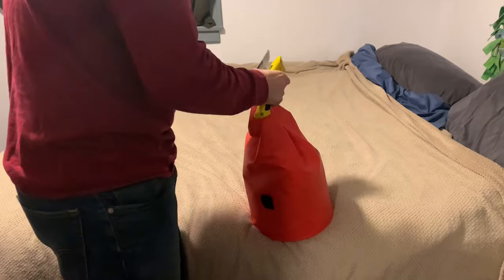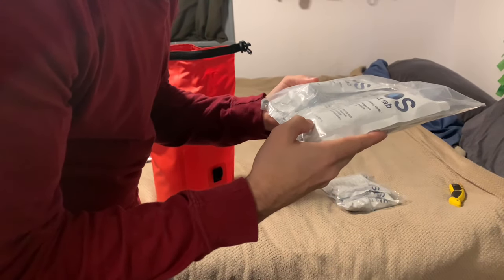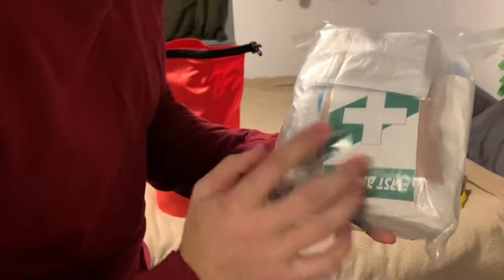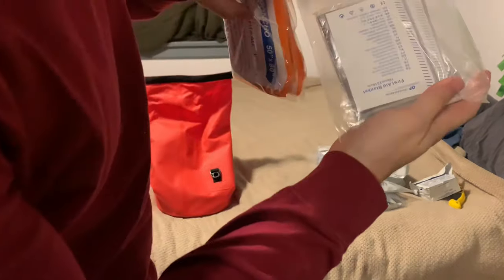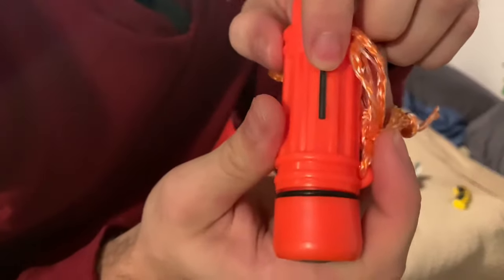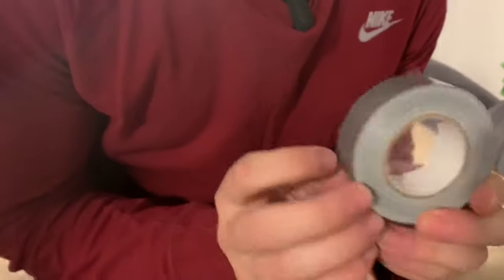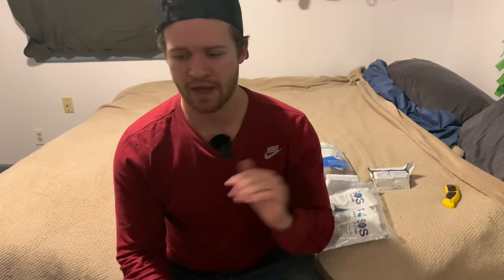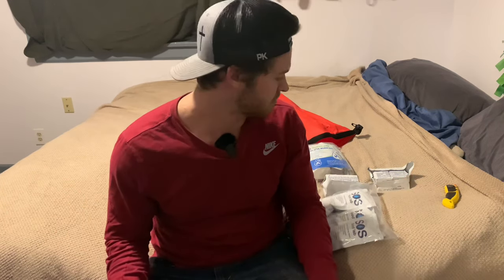Is this BUG OUT BAG worth 60$ | [Walmart 72 hour survival bag]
Here’s me unboxing this $60 Walmart survival bag. Do you guys think this kit is worth it??

The video will of me testing it will be one in one week